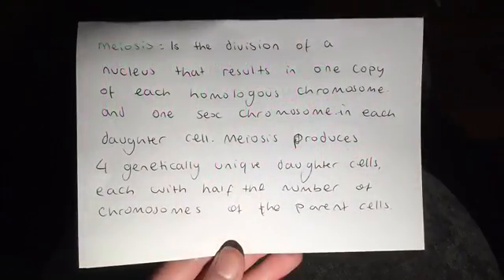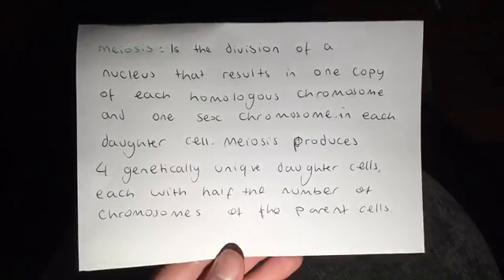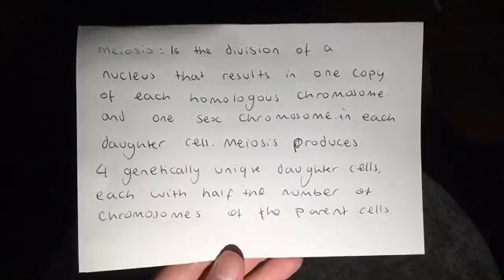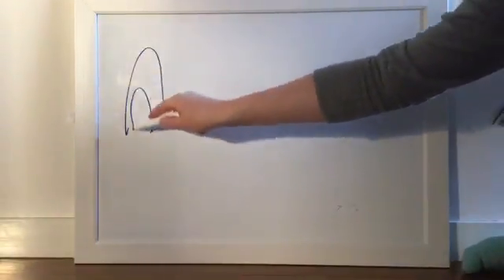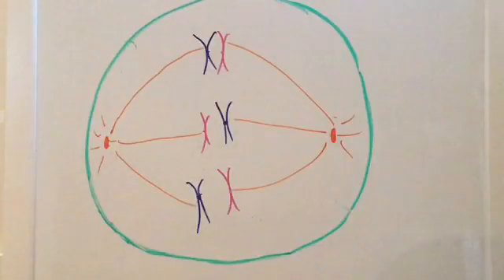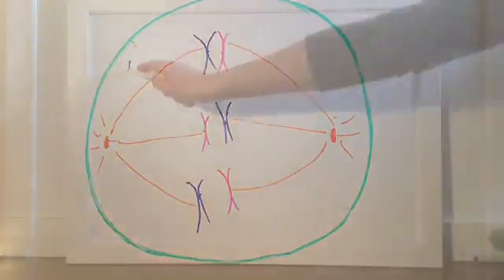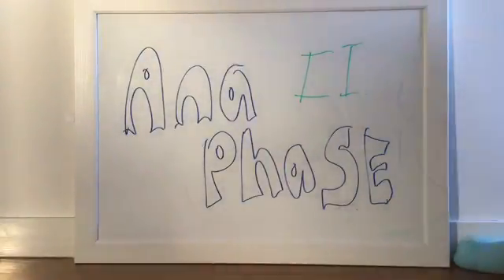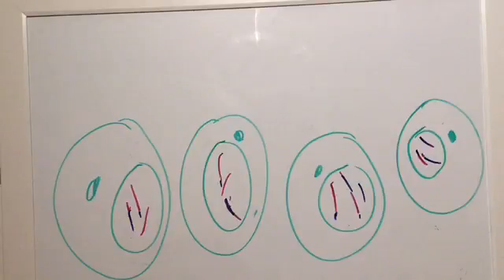Phases of Meiosis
Stop motion video of the phases of meiosis by Chloe Hoover